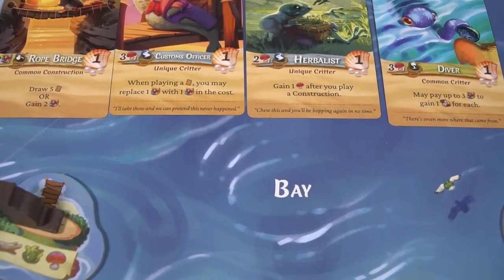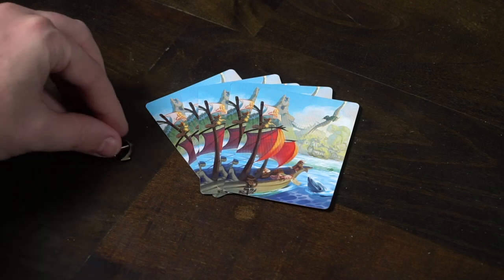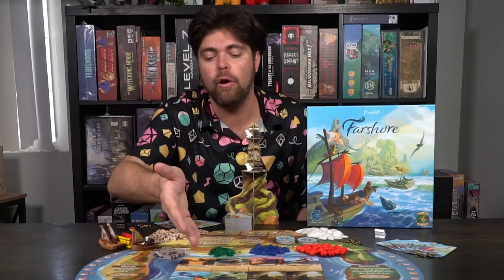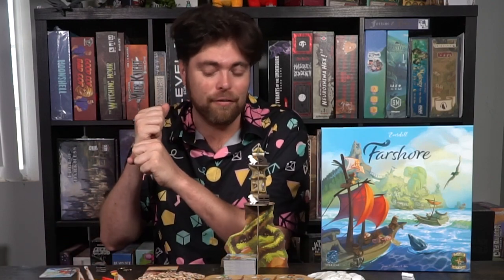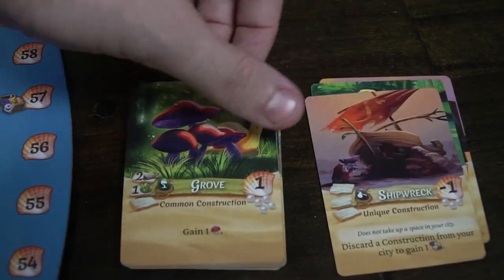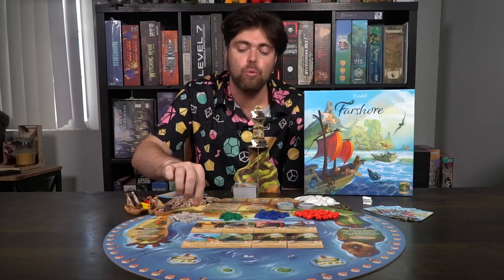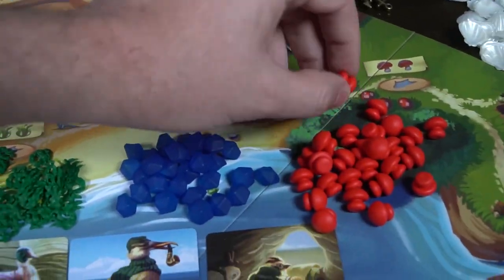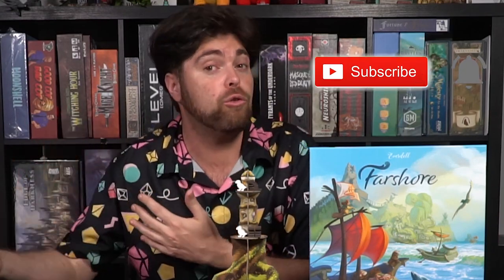Farshore - Board Game Review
Farshore Review by Unfiltered Gamer